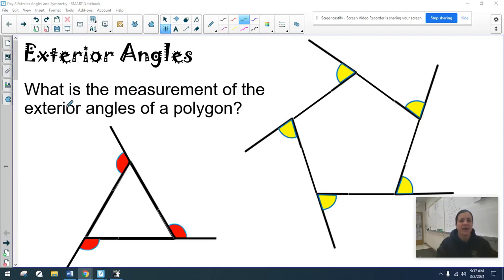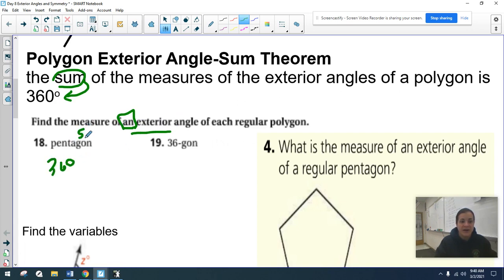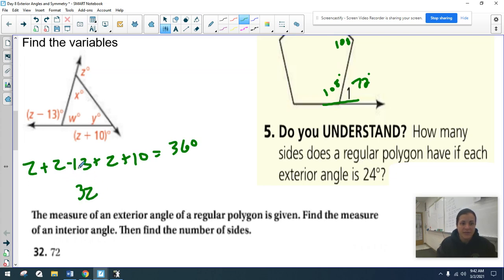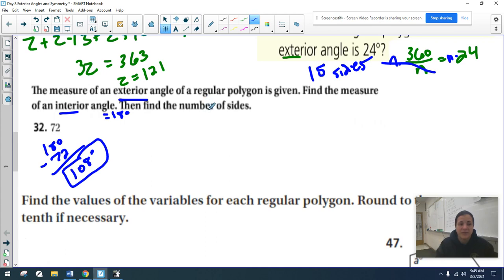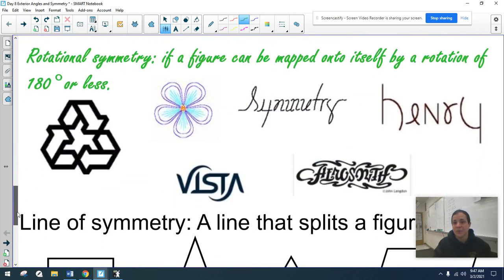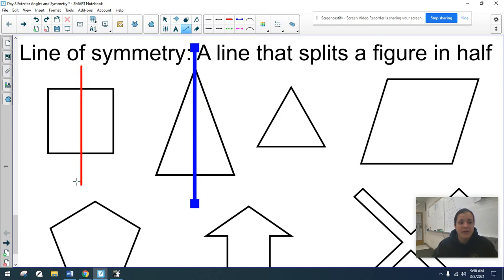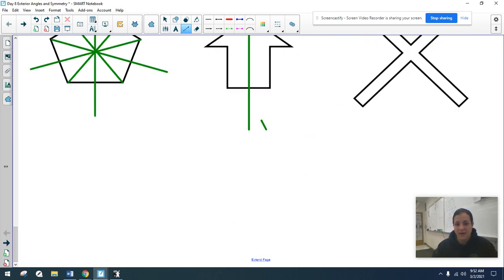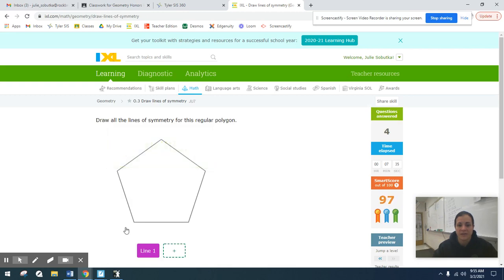Day 8 Exterior Angles and Symmetry 2021